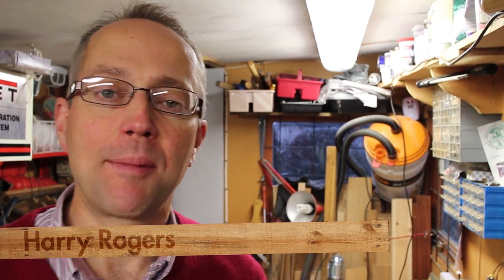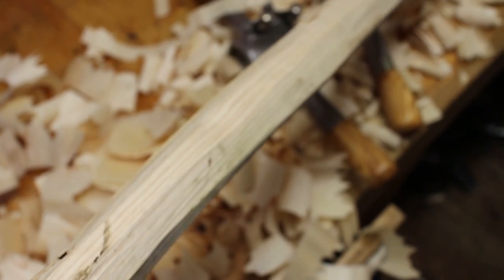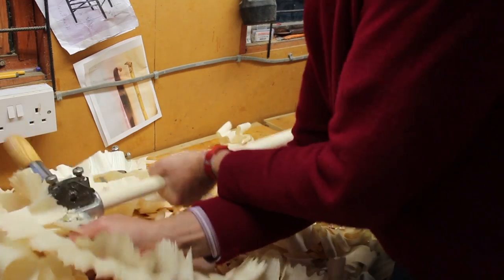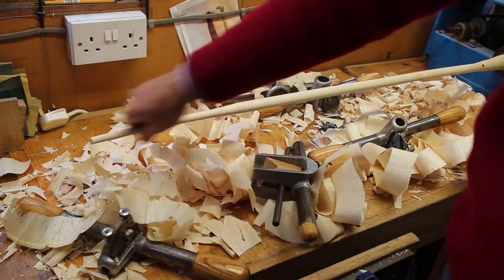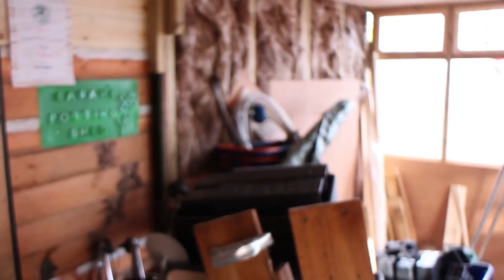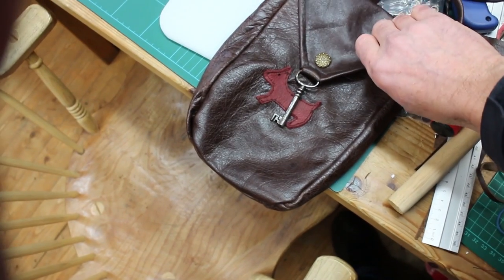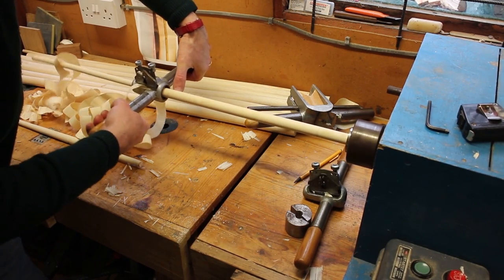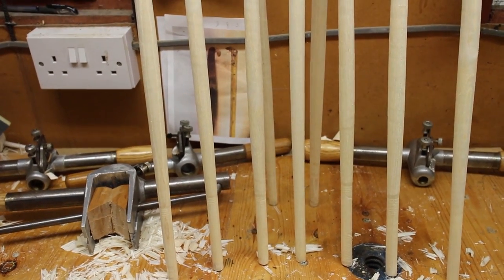Making the Glasgow Chair - Part 2 : Spindles (plus workshop extension)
Making the spindles for the Glasgow Chair.
This is the second film in this series and I am making the spindles for the Glasgow inspired greenwood chair.
In this film I also briefly show some of my new workshop extension under construction. see 11.36 and 12.58
The spindles have been riven from green wood, and they are very long.
I am shaping them using my rounding / rounder planes and my trapping plane.
The greenwood cuts easily, and I end up with lots and lots of shavings, and also most crucially a set of long tapering spindles made from strong ash wood.